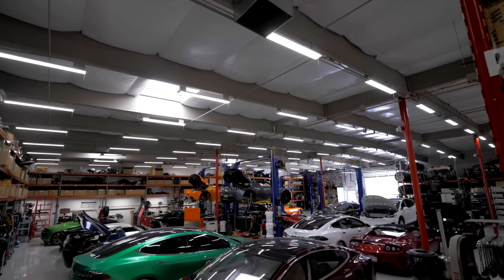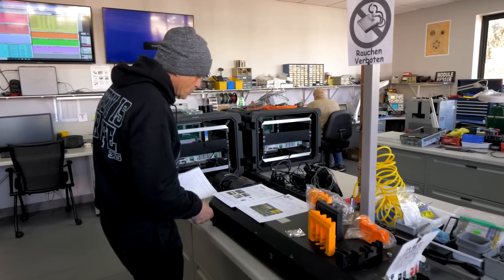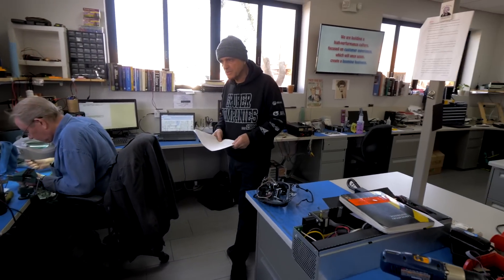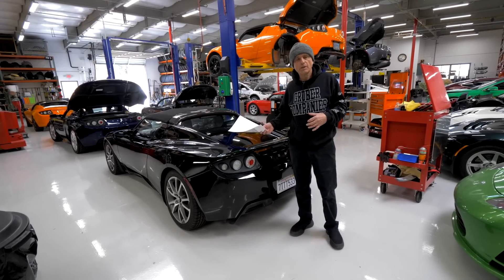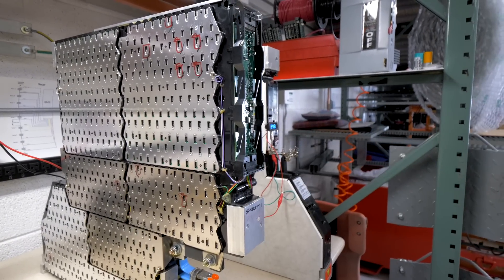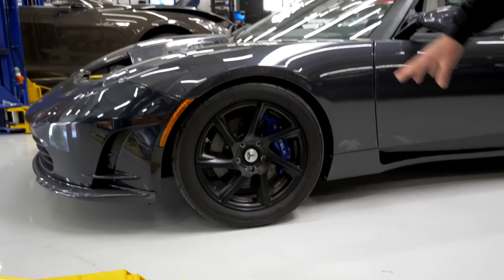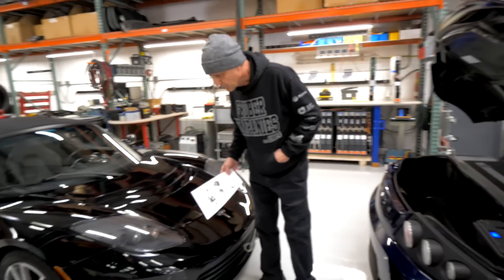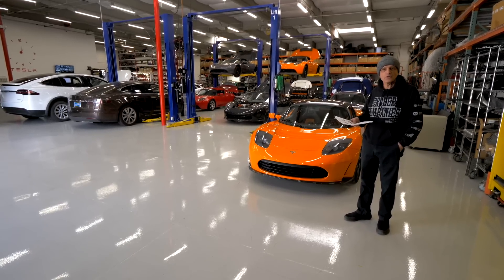Keeping Tesla Roadsters Alive - Inside Gruber Motor Company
Kyle visited Phoenix, AZ to meet with Pete Gruber, CEO of the Gruber Companies.  Pete and his team have been running and growing the leading Tesla Roadster service center.  Join us as Pete takes our audience through a tour of what it takes to save these special cars.

For behind the scenes content follow our Instagram: @outofspecmotoring

Tesla to J1772 Adapter:

My little electric bike:

Our Main Camera:

Data Storage: